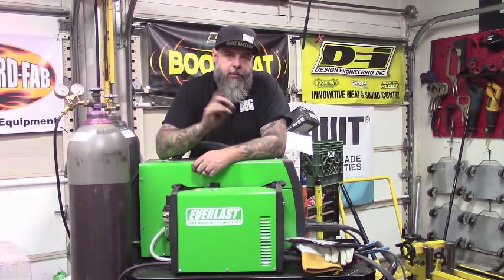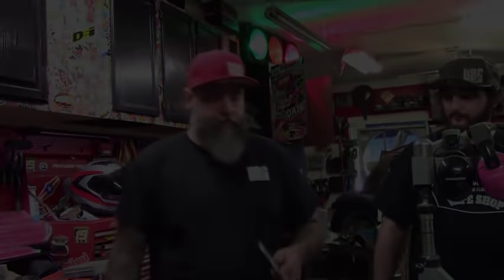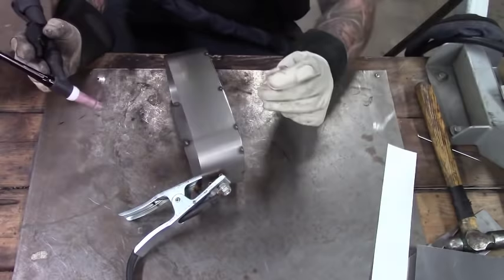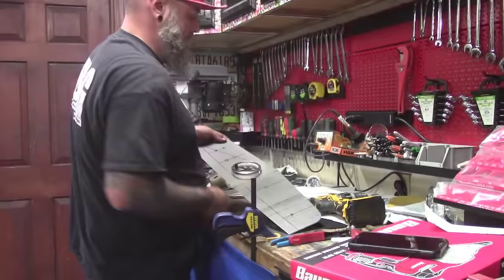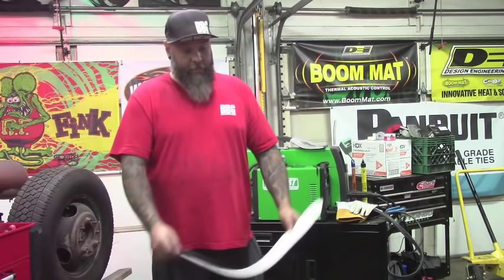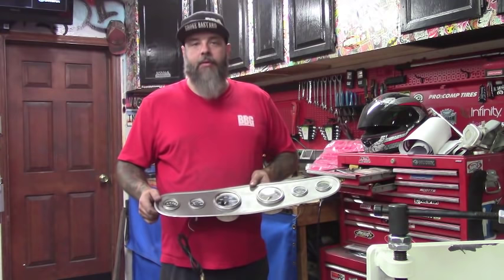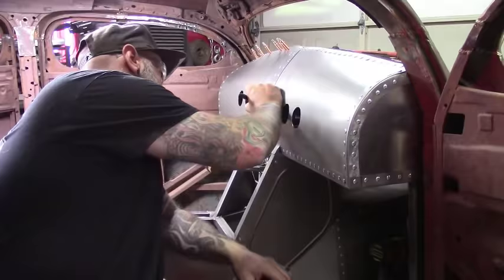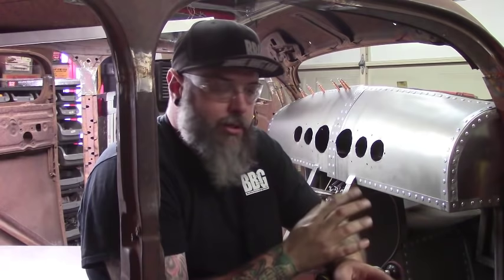Custom Gauge Panel - 1937 Rat Rod - Update 58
We fabricate a custom Gauge Panel to match our custom dash.

Follow us on:
Facebook "Broke Bastard Garage"
Instagram "brokebastardgarage"